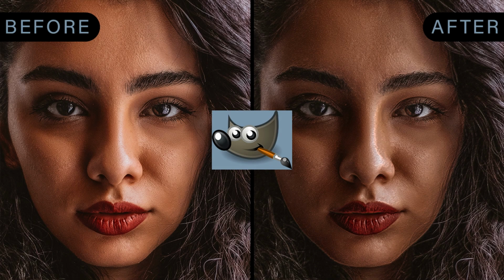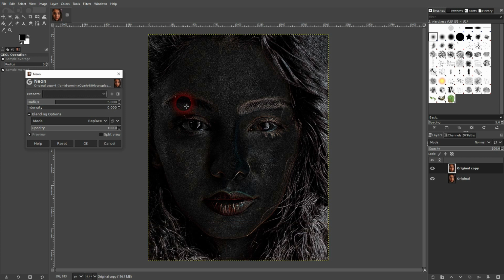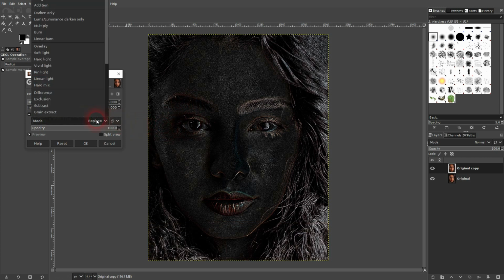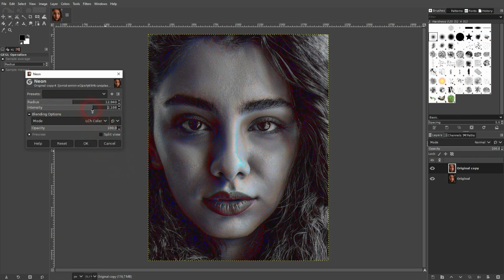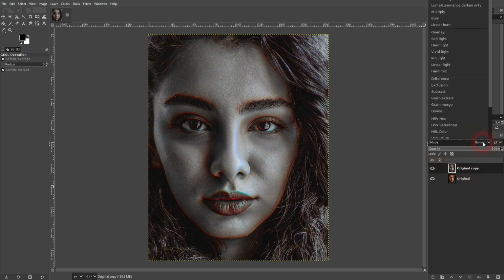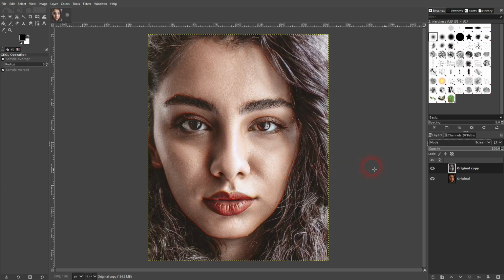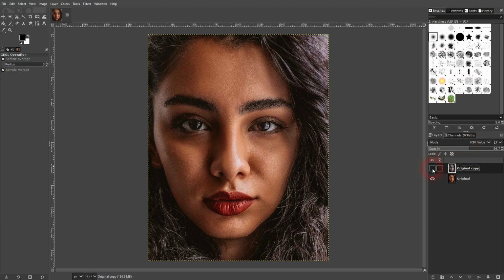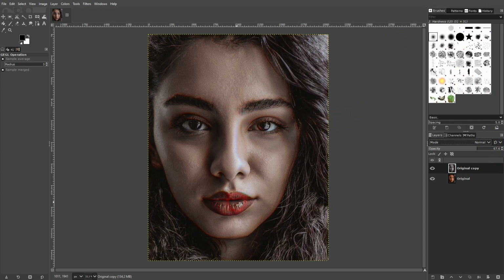Easy Photo Filter in Gimp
In this tutorial I'll show you how to create a simple photo filter with Gimp.